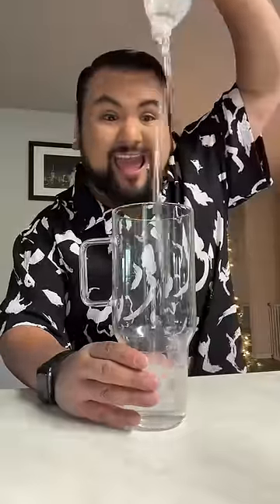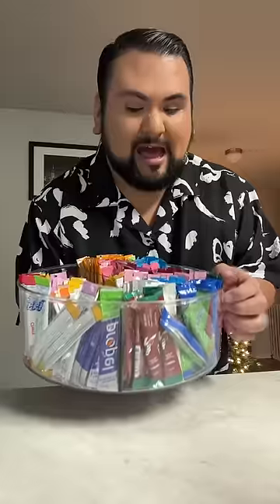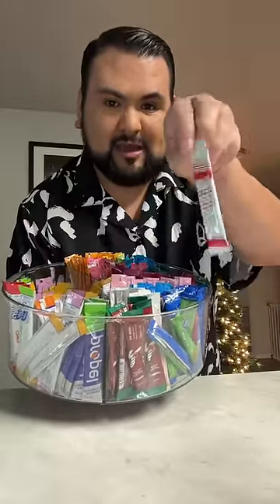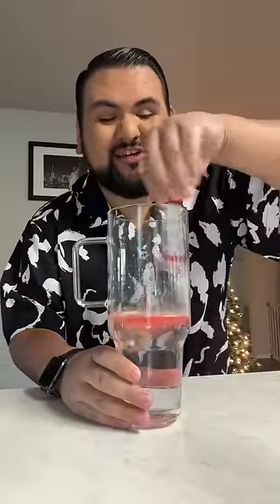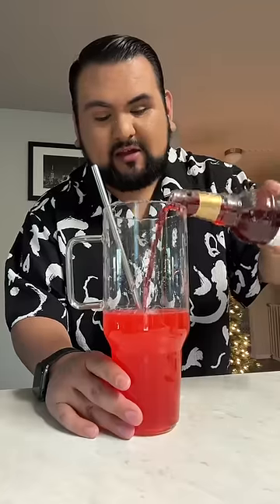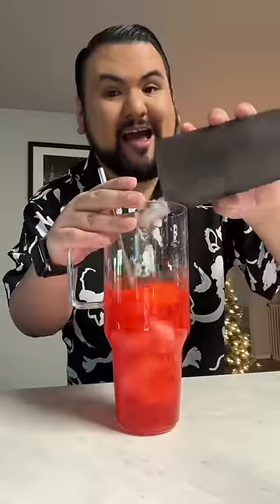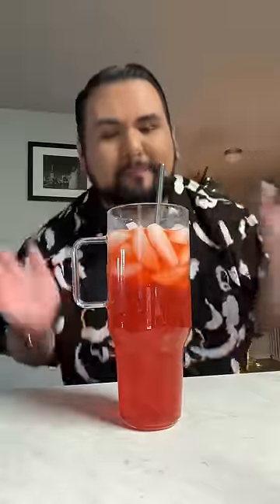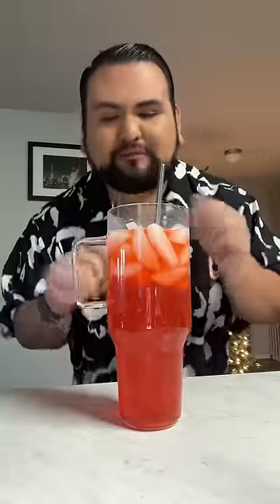Water of the day! 🍒🥝